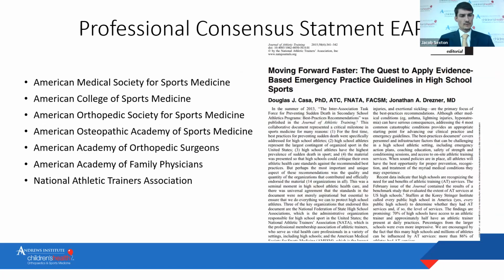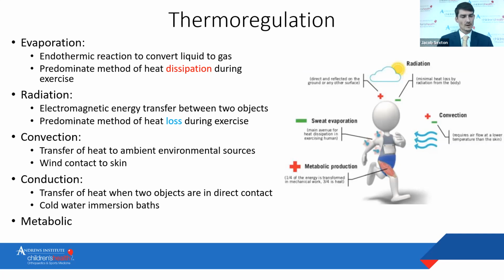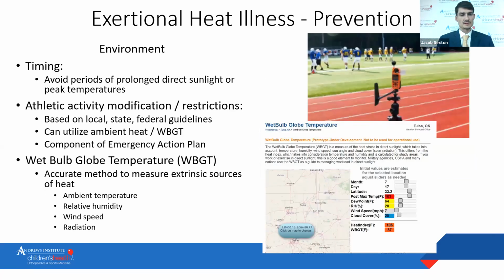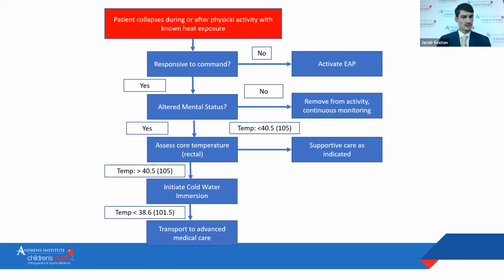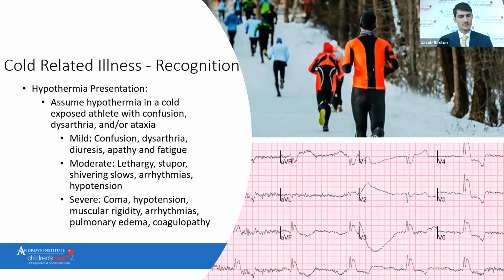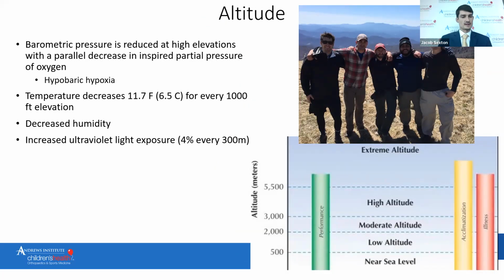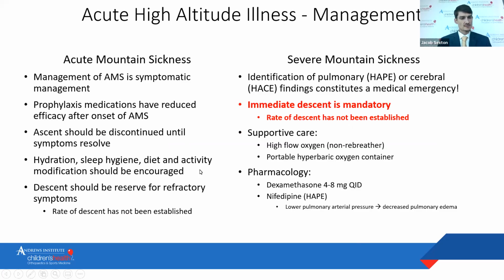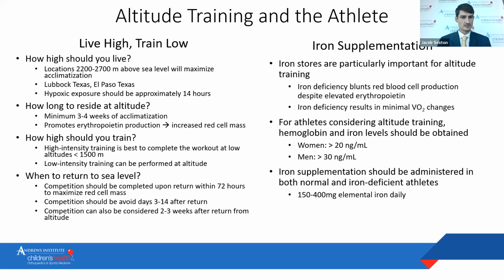Athlete and the Environment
Instructor: Jacob Sexton, MD, ATC
Athlete and The Environment (Learner-Paced)

Brief Lecture Description: Jacob Sexton, MD, ATC discusses the evolution of the evaluation of musculoskeletal injuries using diagnostic ultrasound. Exploring the previously held standards to the current options for patient care.

Overview
Target Audience: ATs, MDs, RNs, PTs, PAs and NPs
Approved Credits: CEU 1.25

Event Objectives
Review the purpose and function of emergency action plans (EAP)
Discuss the physiology and management of heat and cold related illness
Explore the physiological adaptations to altitude and management of altitude related illness

If you are interested in our larger library of free CEU, CME, and CNE content please check us out